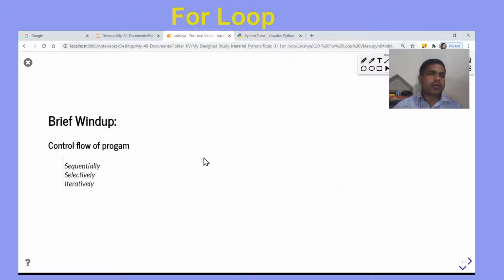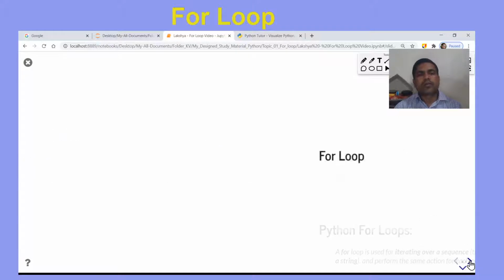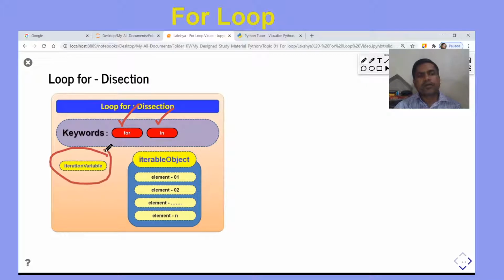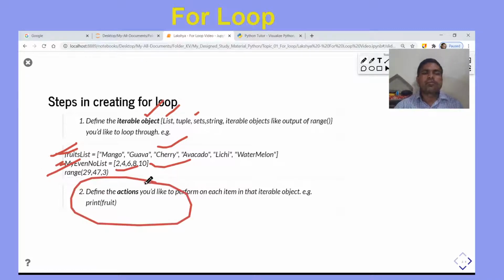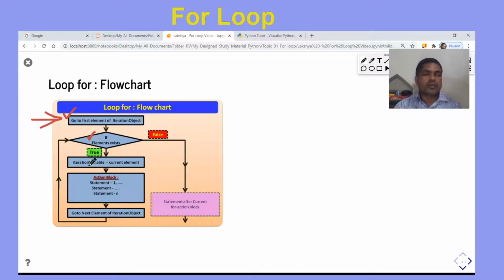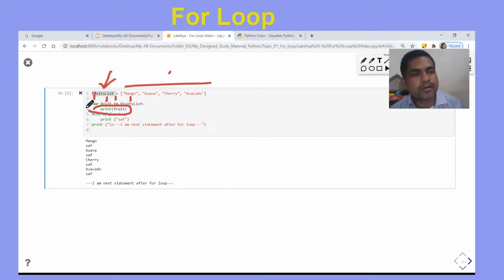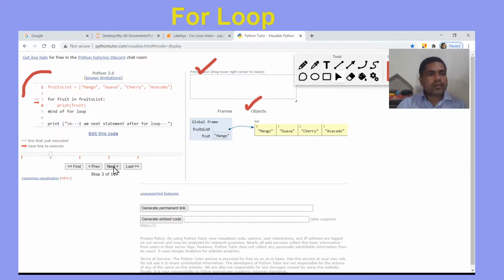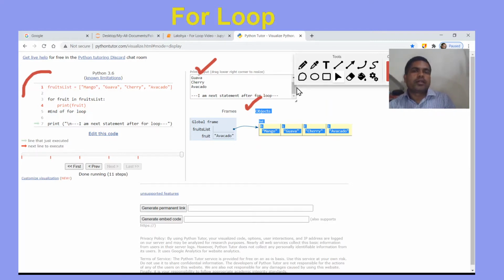Lakshya Assignment : Python for Loop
The syllabus of 11th and 12th CBSE Board is covered in the series of lectures